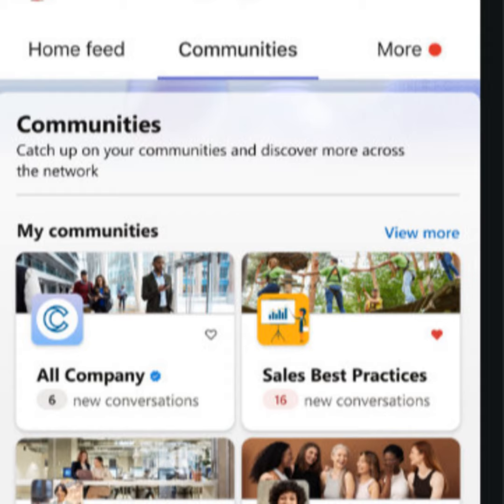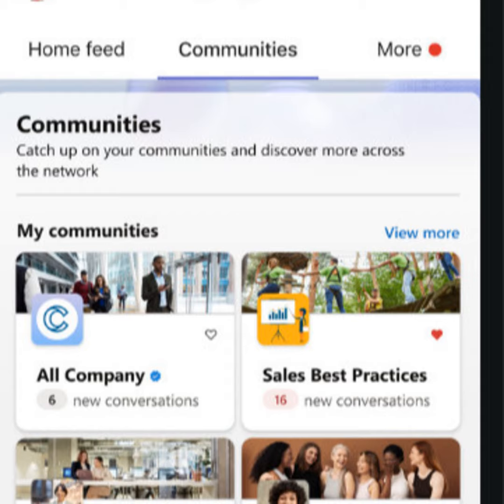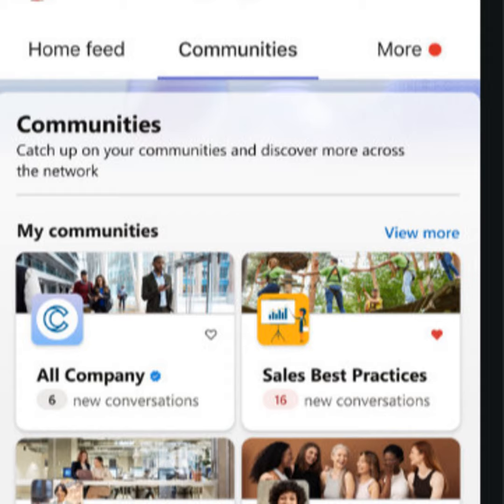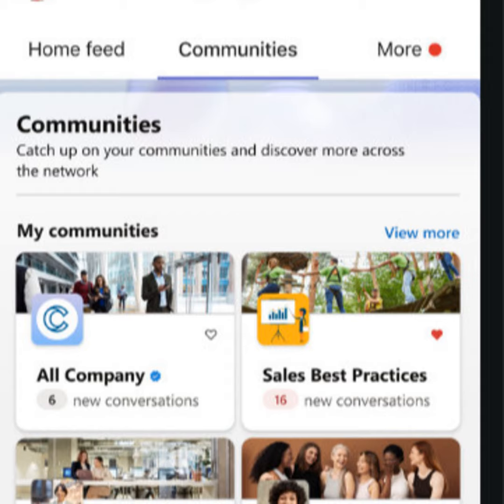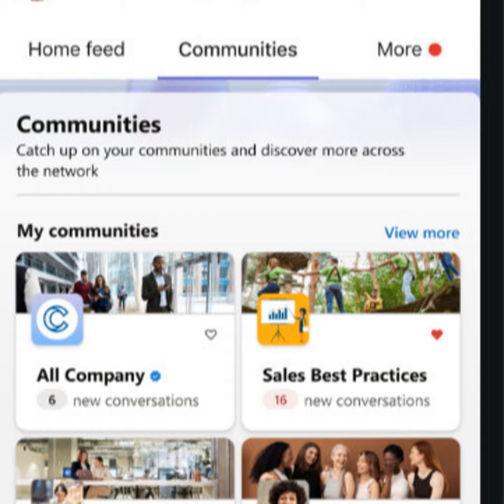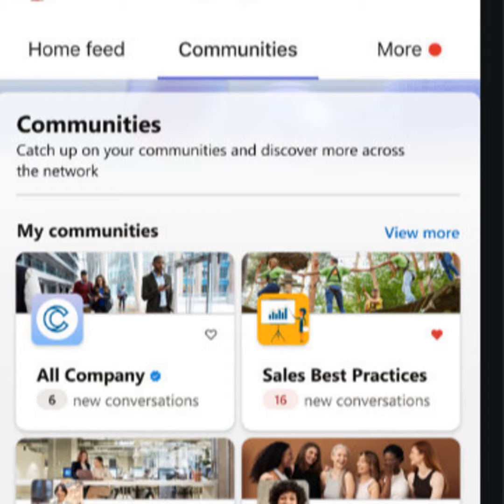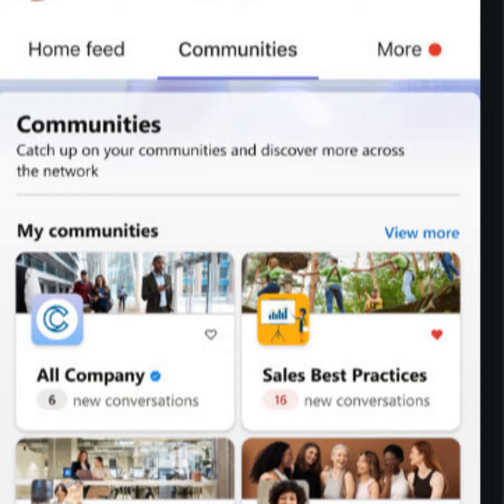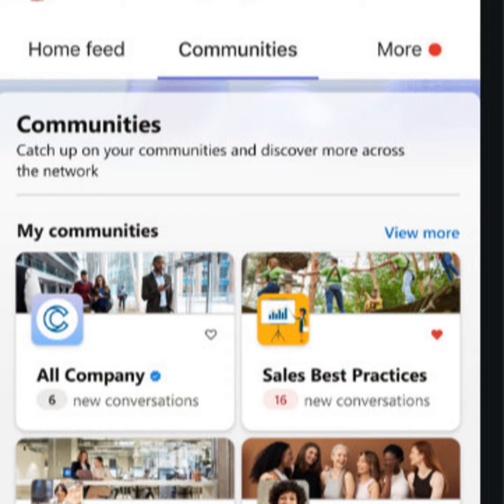Techstination Interview: What will Viva Engage bring to Microsoft Teams?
Viva Engage comes to Microsoft Teams next month.  What will it bring to users?   Product Lead Dan Home joins Techstination's Fred Fishkin for a look.